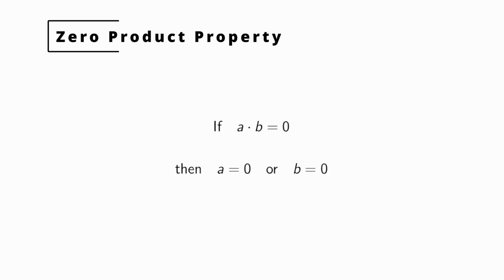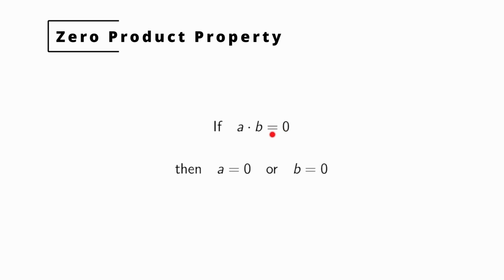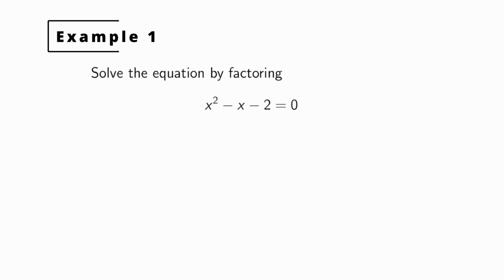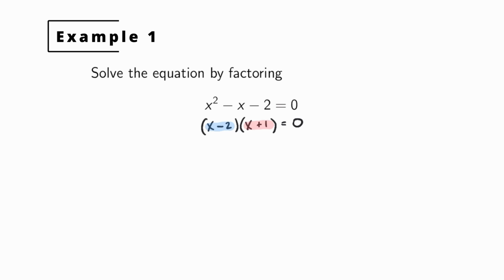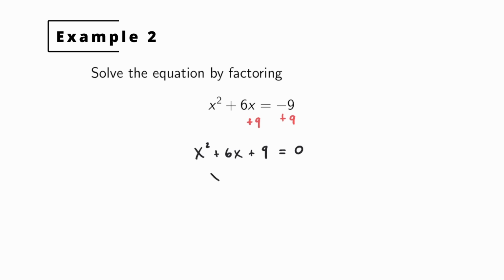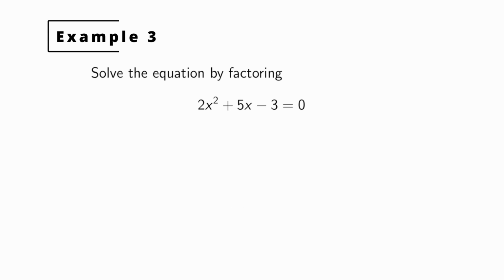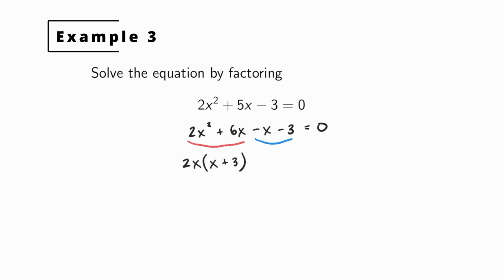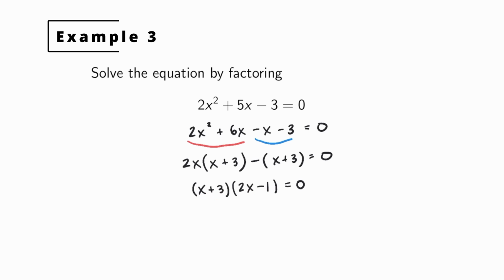Quadratic Equations 1: Solving Quadratic Equations by Factoring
In this video, we learn to solve quadratic equations by factoring. We assume the viewer is comfortable factoring polynomials.
0:00 - Intro
0:09 - Solving Quadratic  Equations by Factoring
1:14 - Example 1
2:36 - Example 2
3:22 - Example 3